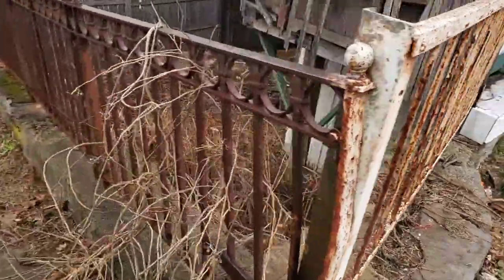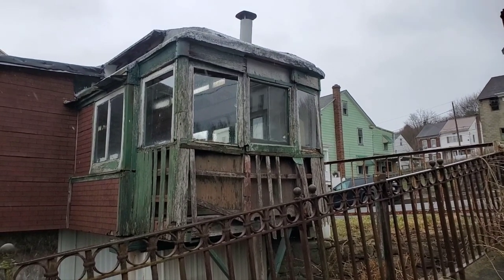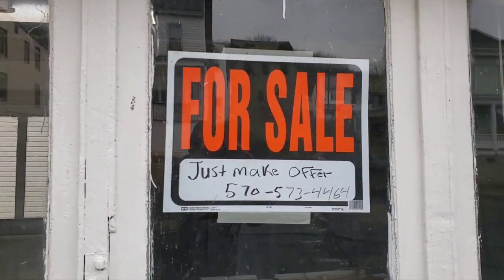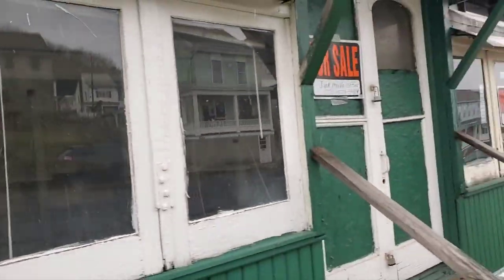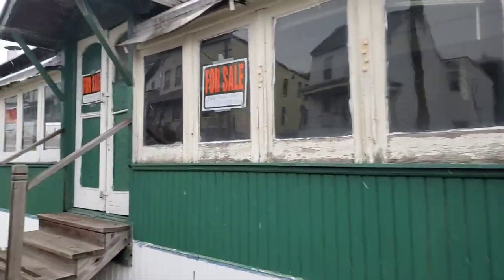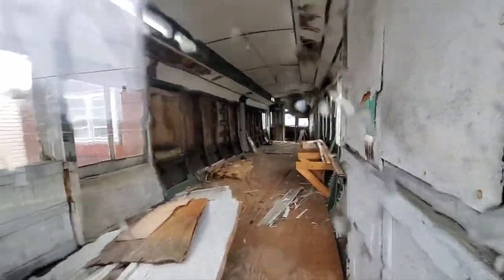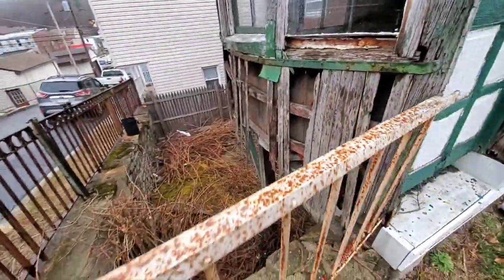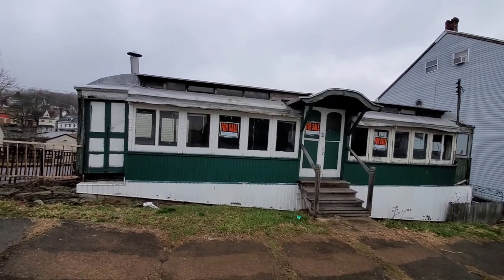The Find of a Lifetime!!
An old trolley converted into a dinner stands for sale on Walnut and 16th street in Ashland, Pa.